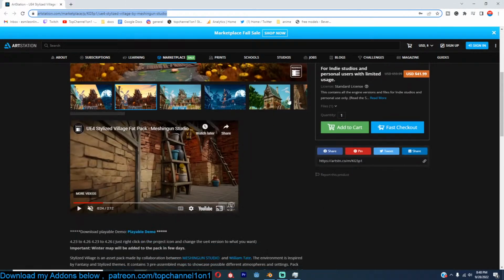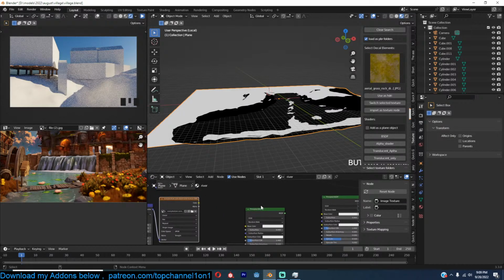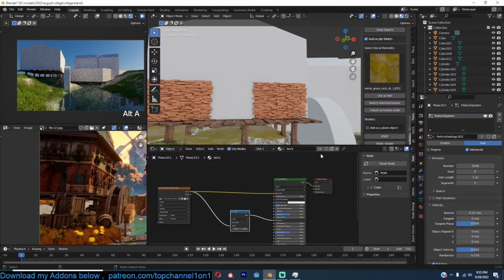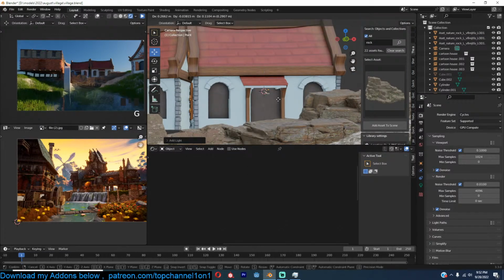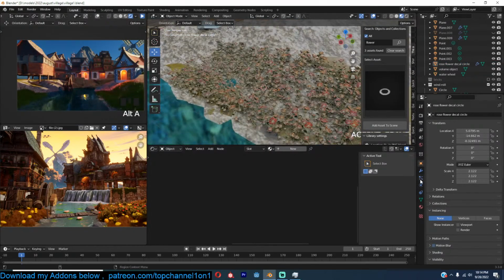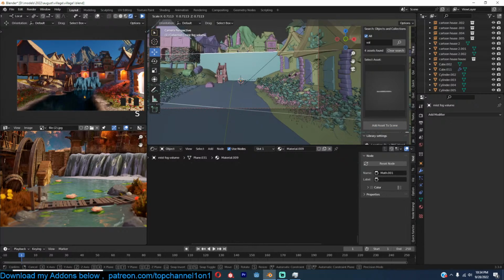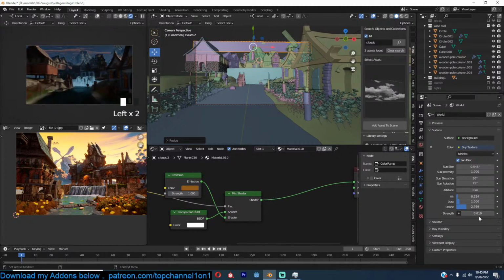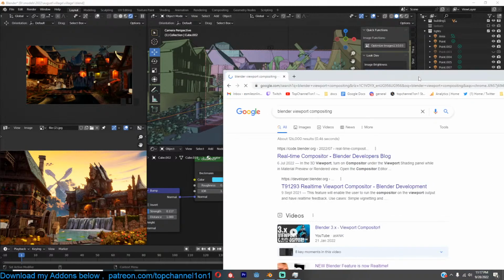🔴 blender live - making a stylized village in blender